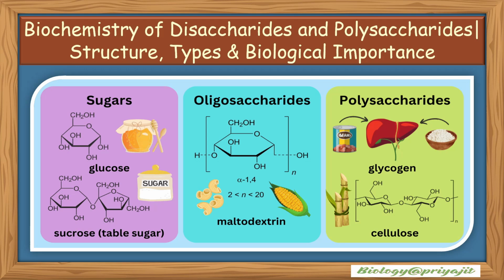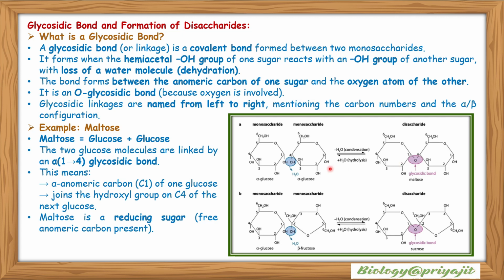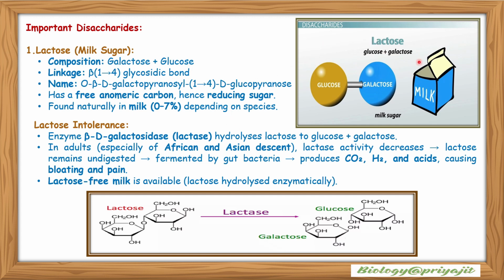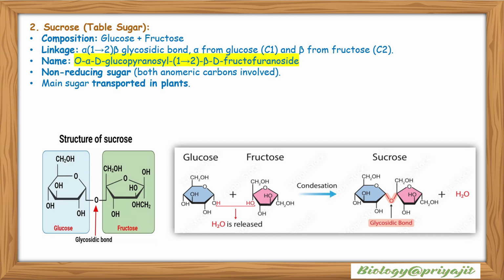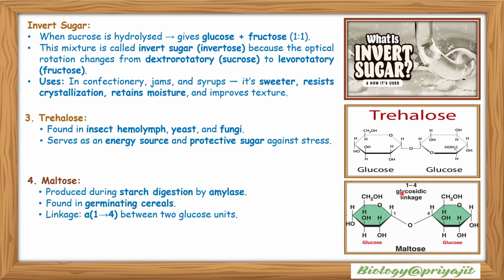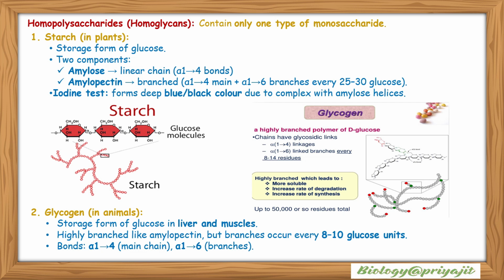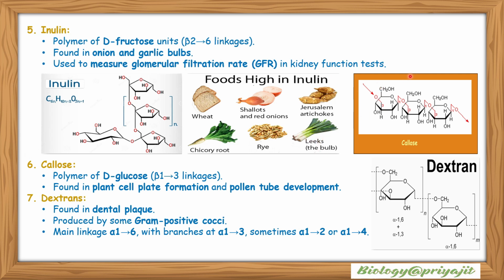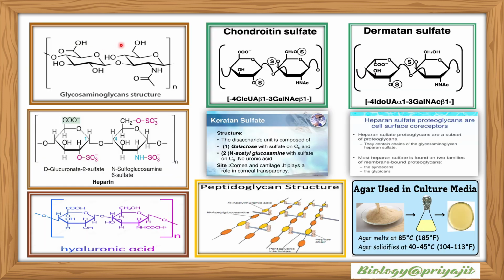Biochemistry of Disaccharides & Polysaccharides | Structure & Importance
In this video, we’ll explore the Biochemistry of Disaccharides and Polysaccharides — the essential complex carbohydrates that form the backbone of biological energy storage and structure. Learn about their chemical structure, types, linkages, and biological significance in a clear, conceptual, and exam-oriented manner.

This lecture is perfect for Undergraduate (UG), Postgraduate (PG), and aspirants of CSIR-NET, SET, and GATE exams in Life Sciences and Biochemistry.

👉 Topics Covered:
• Structure and formation of disaccharides (sucrose, maltose, lactose)
• Glycosidic linkages and their importance
• Structure and classification of polysaccharides (starch, glycogen, cellulose, chitin)
• Biological roles and industrial applications
• Quick revision tips and concept boosters

📘 Watch till the end to strengthen your carbohydrate biochemistry concepts and ace your exams!